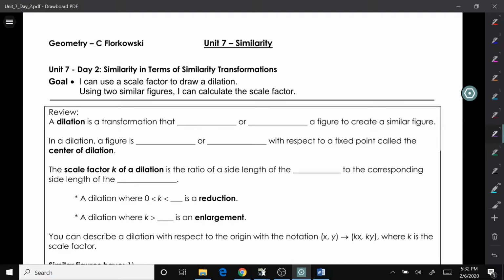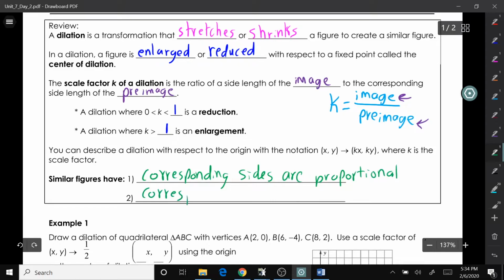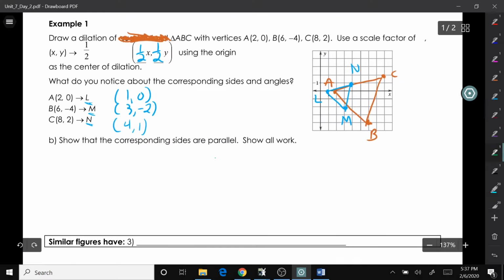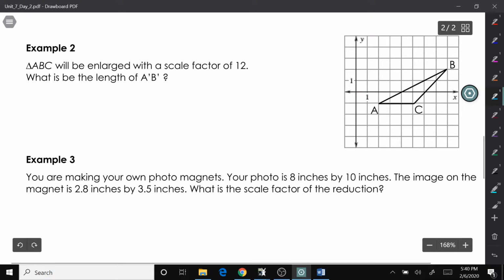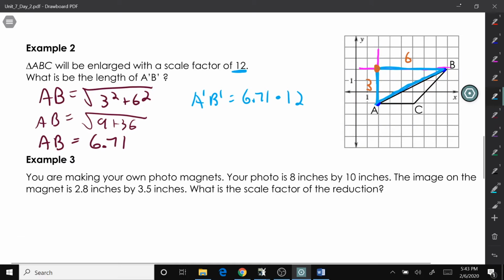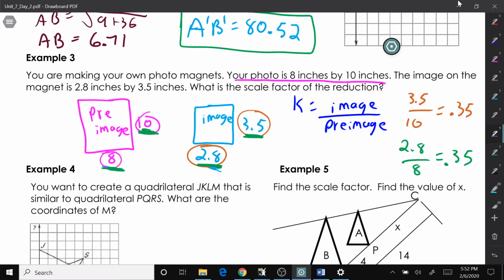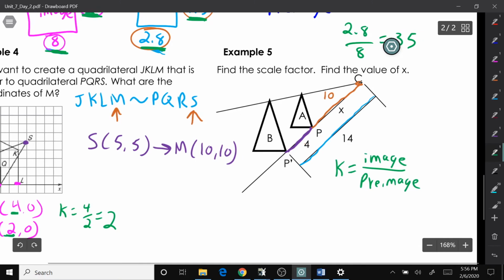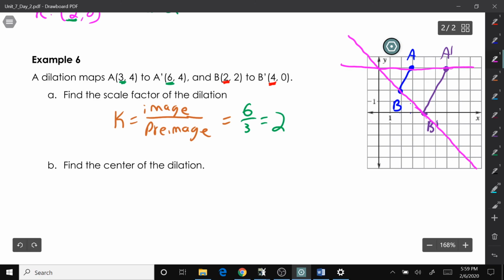Geometry Unit 7 Day 2